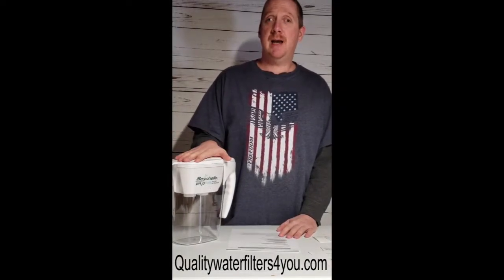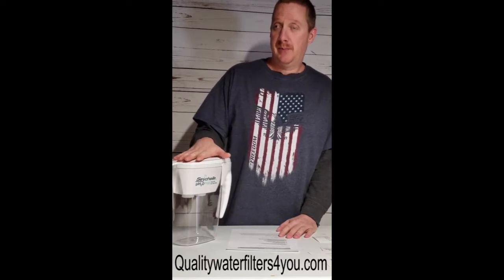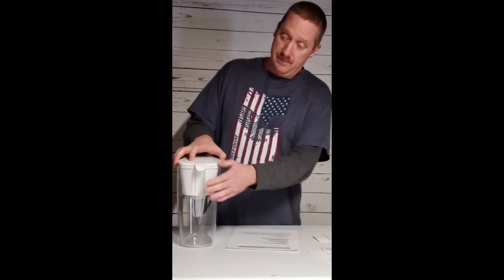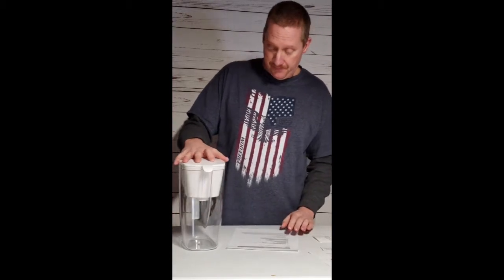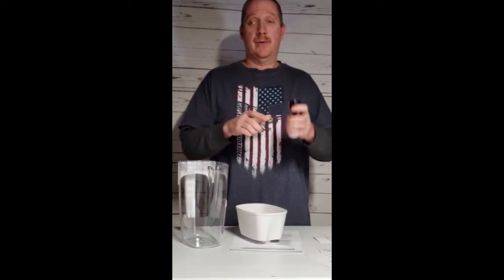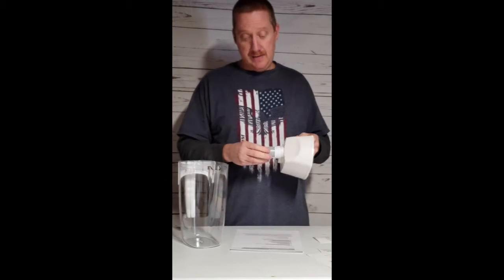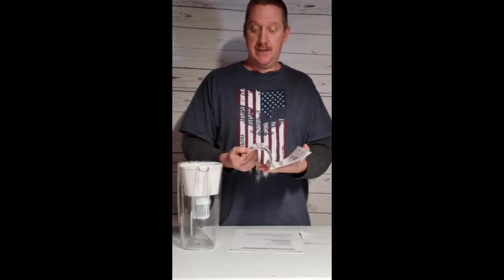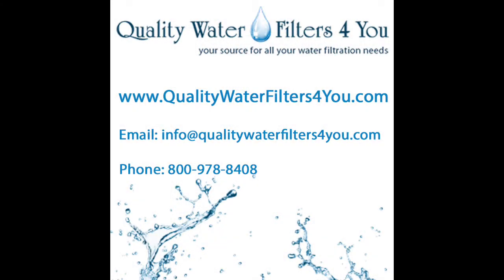Seychelle Alkaline PH2O Pure Water Filter Pitcher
The Seychelle Alkaline PH2O Pure Water Filter Pitcher increases the pH of drinking water from 7.0 up to 9.5*.  The filter removes up to 99.99% of Chlorine, taste, and odor, Chemicals (DDT, MTBE, Benzene, THM's, Chloroforms), Heavy Metals such as Arsenic, Lead, Mercury, Copper, Zinc, Aluminium and Chromium 6, and Radon 222.  It also removes up to 90% of Fluoride leaving pure, high-quality pH water to better hydrate your body.

learn more about the Seychelle ph alkaline pitcher filter